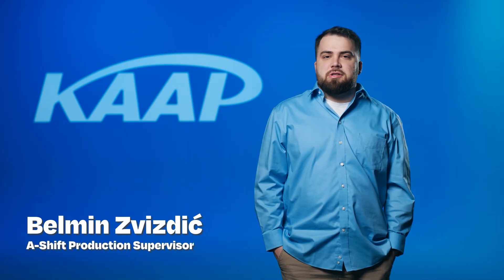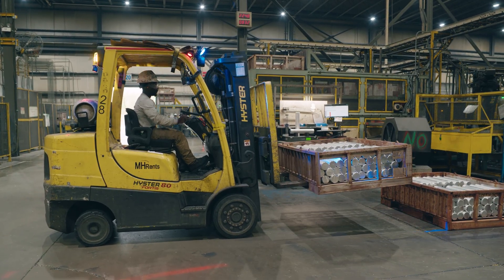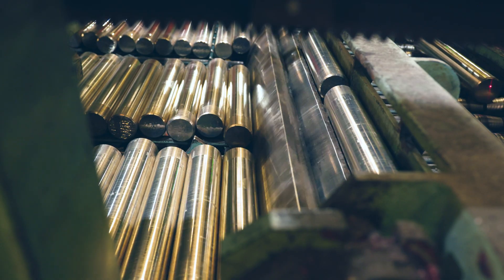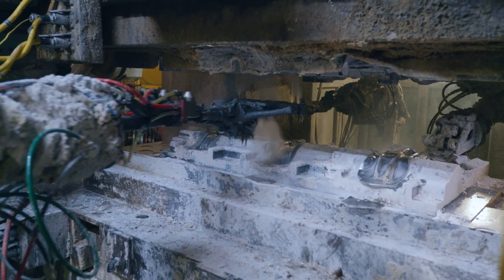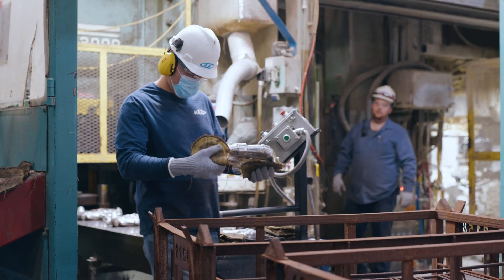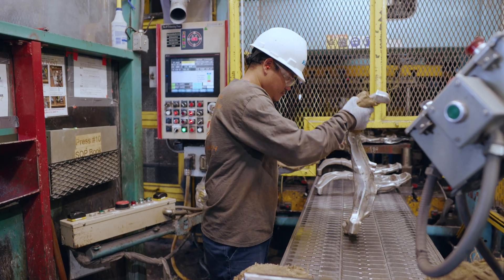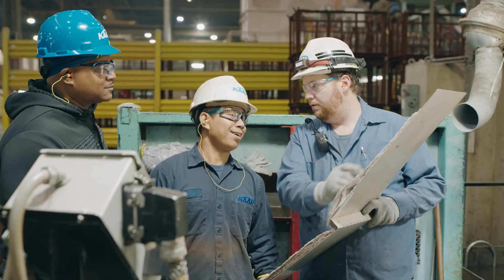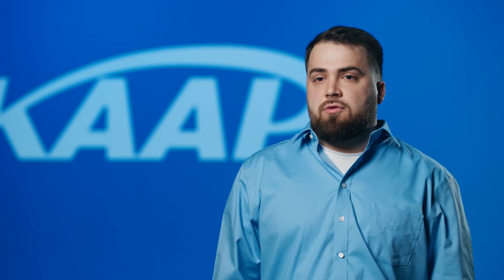KAAP - Forging Aluminum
Forging is where precision meets power. Once billets are cast, our forging team takes the billets over to Forging to create aluminum parts that meet the highest industry standards for strength, quality, and consistency.

Through implementation of advanced robotics and carefully monitored processing, each billet is heated, shaped in the die, trimmed, and inspected for defects. Safety is our first priority, and every team member follows strict PPE guidelines and quality protocols to make sure our people—and the products—are protected.

Our forging department, as with every division, is crewed by dedicated people who emobody KAAP's unique culture of seamless teamwork, personal growth, and doing things right.

Visit kobeal.com to learn more about KAAP and the lifelong career paths we foster with our teams.